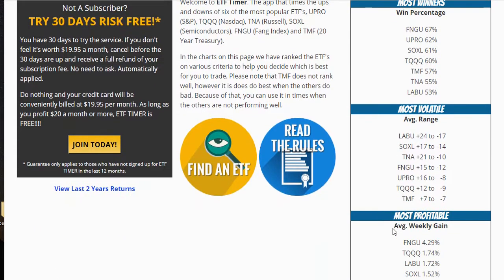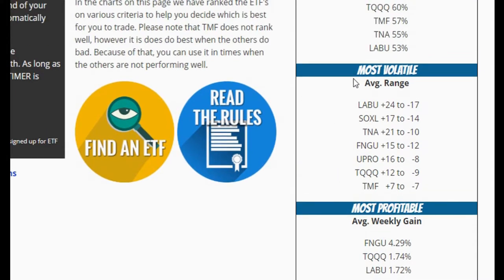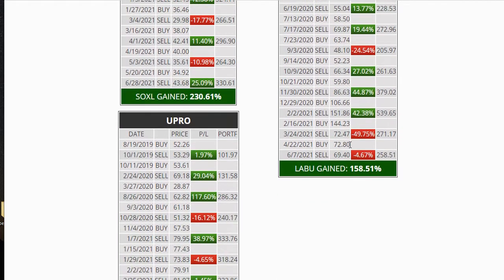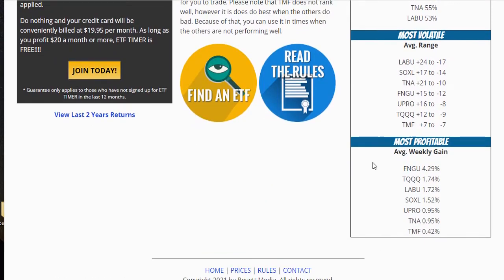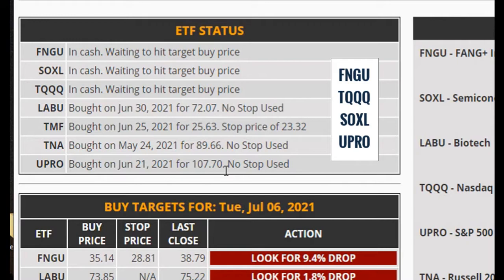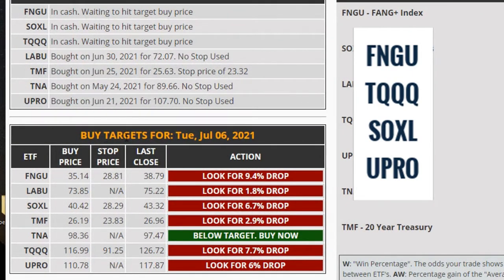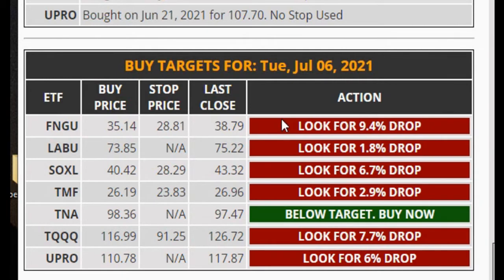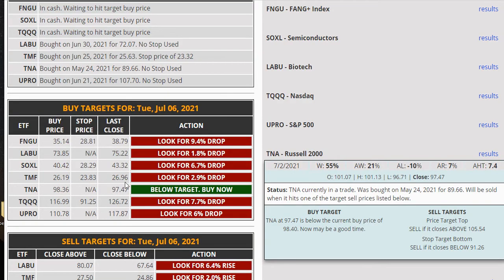ETF TIMER - Selecting and buying your first ETF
How to use ETF TIMER to discover the right time to buy one of the supported ETF's.

UPDATE 12/10/2022: I just released a new video showing how to use each ETF's stats to find a profitable ETF to trade.